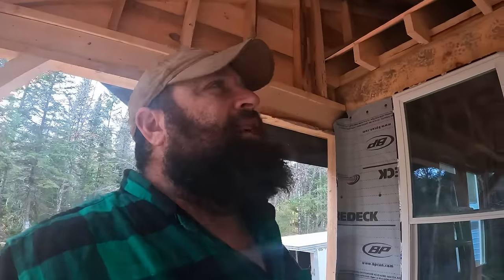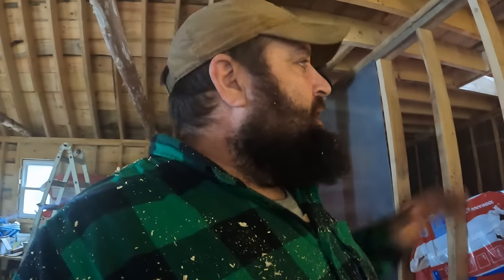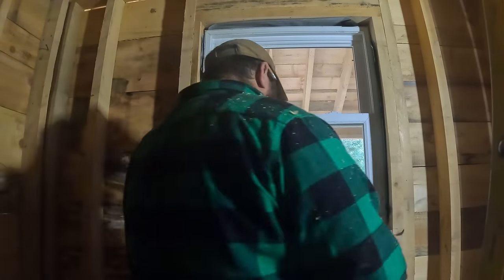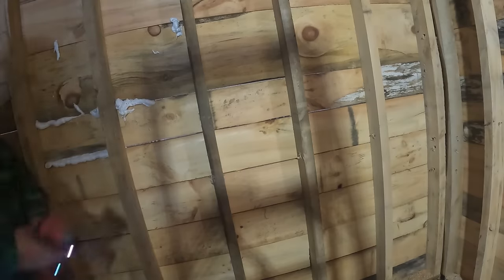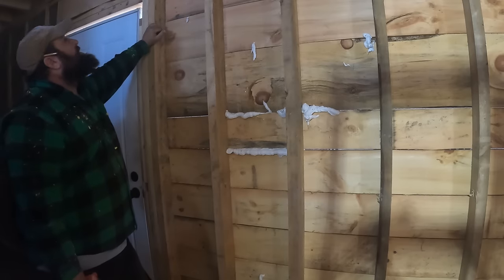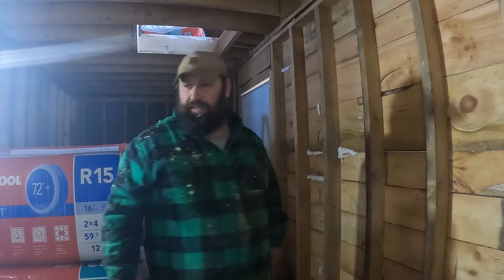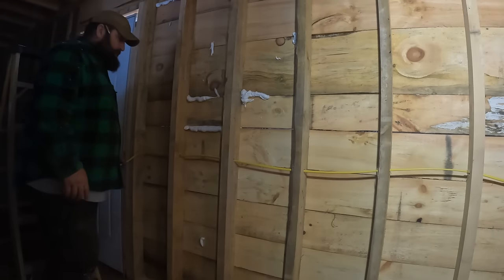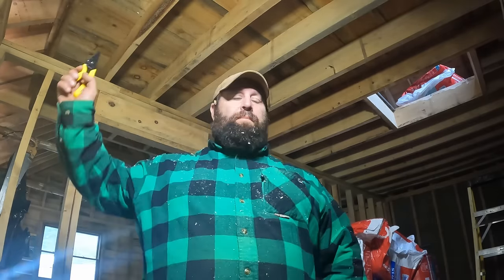Working on the Cabin: Insulation, Electrical, V-Match: Episode 32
Episode 32 of the Cabin Build:
Back to working on the cabin, this time alone. Doing several different small projects including some insulating with Rockwool, A Little bit of running wires for electrical, and some V-Matching with 6 inch Tongue and Groove Cedar V-Match.
We get a little bit of bird hunting in too.